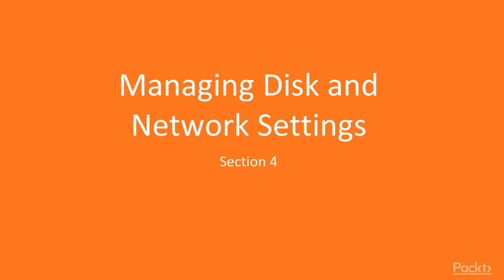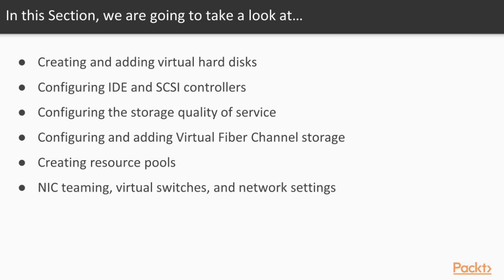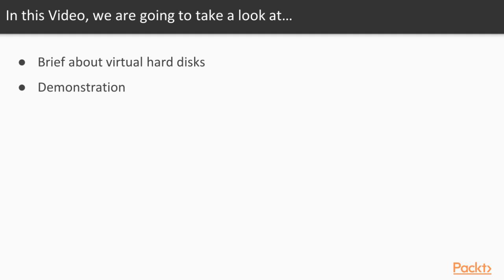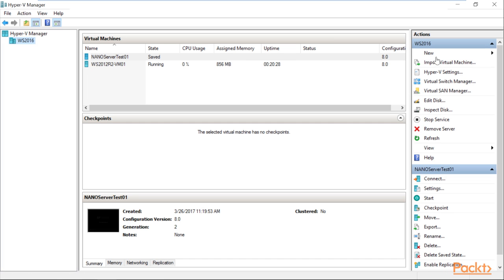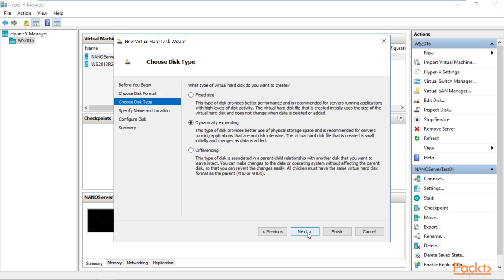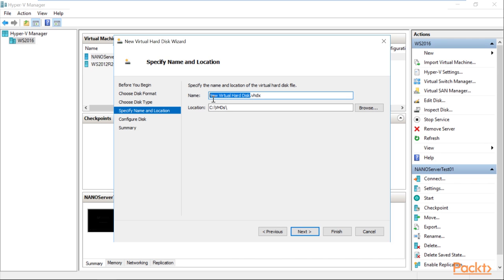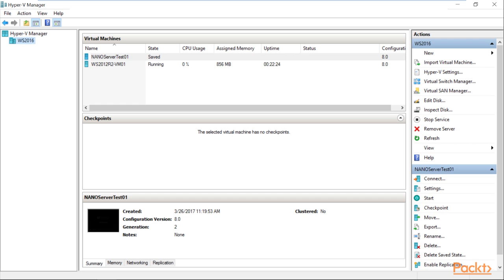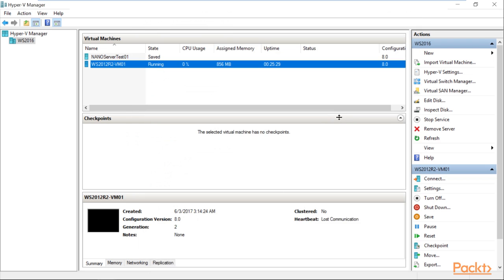Getting started with Windows Server 2016 Hyper-V : Create & Add Virtual Hard Disk | packtpub.com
The aim of this video is to teach how to create and add virtual hard disks.
• A brief description of virtual hard disks
• Points to consider about virtual hard disks: Generation 1 VM and Generation 2 VM
• Learn how to create virtual hard disks